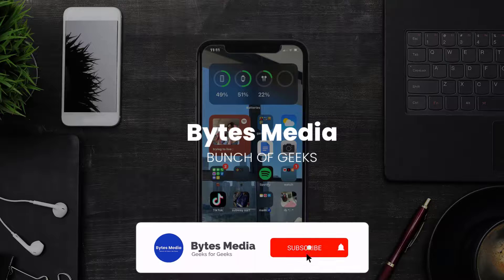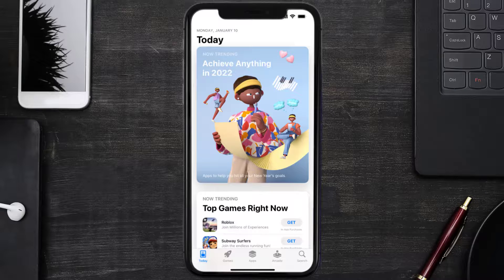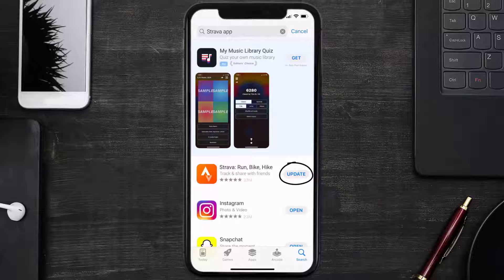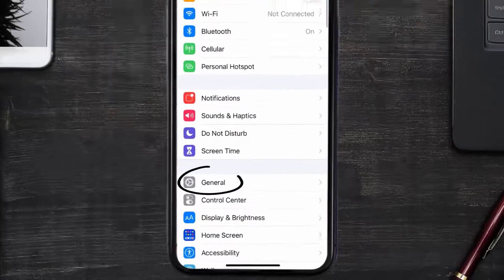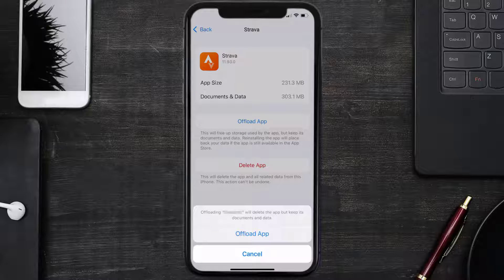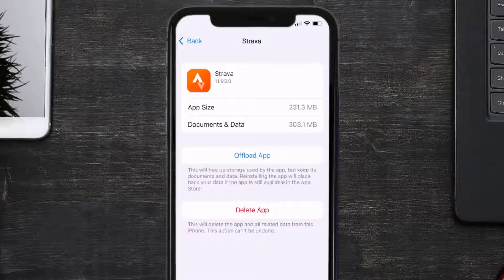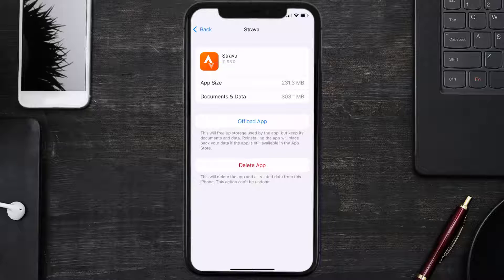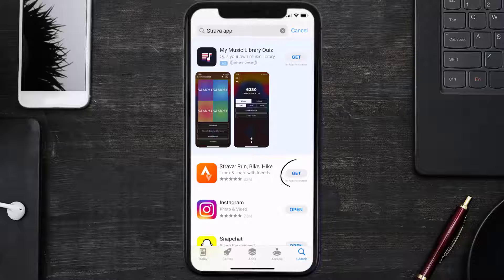Strava App Not Working: How to Fix Strava App Not Working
In this video, I'll show you How to Fix Strava App Not Working. This is the easiest and fastest way to Fix Strava App Not Working. Make sure you watch until the end of this video to find out How to Fix Strava App Not Working on ios. These methods work on iOS 11 as well as iOS 12, iOS 13, iOS 14, iOS 15 and iOS 16. Hope you enjoy!

Video Parts:
00:00 Intro: How to Fix Strava App Not Working
00:07 1.Solution: Update Strava App
00:27 2.Solution: Clear Strava App cache files
00:57 3.Solution: Delete and Reinstall Strava App
01:19 Outro: Ending

Topics Covered:
Strava App Not Working
How to Fix Strava App Not Working
Strava app not working ios
Strava app not working android
strava not working on iphone
strava stuck on processing activity
strava not syncing apple watch
strava unsynced activity stuck
sync failed (7 strava)
strava not syncing with samsung health
How to fix
why is my Strava app not working
Strava App
Strava
App
ios